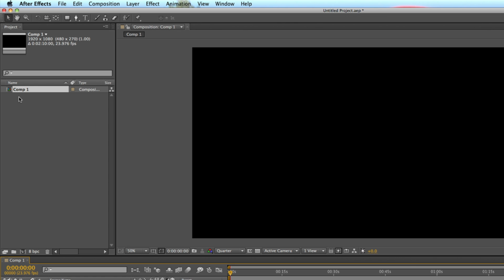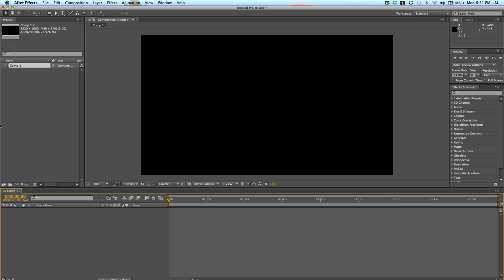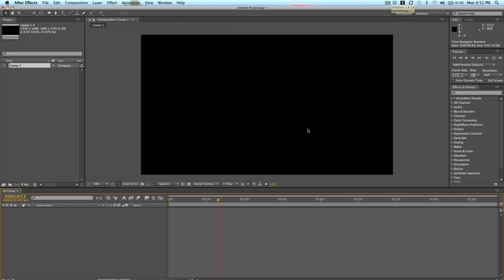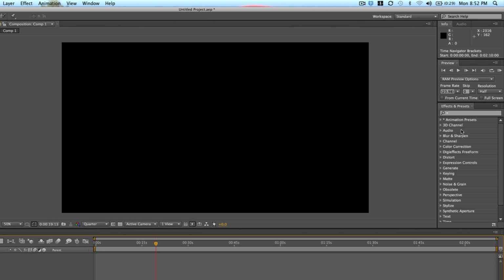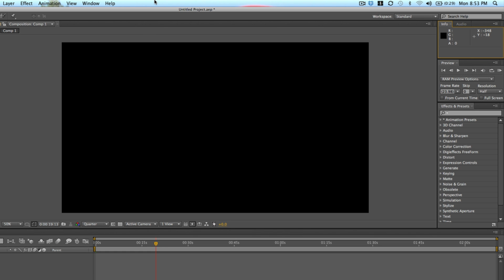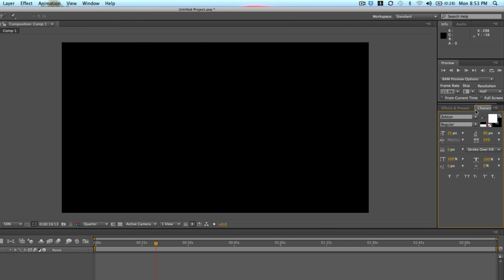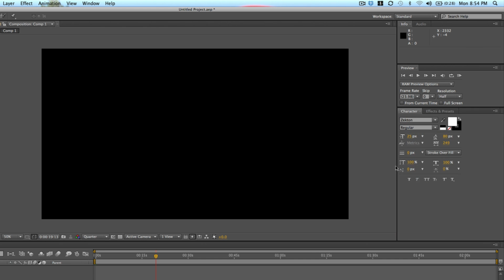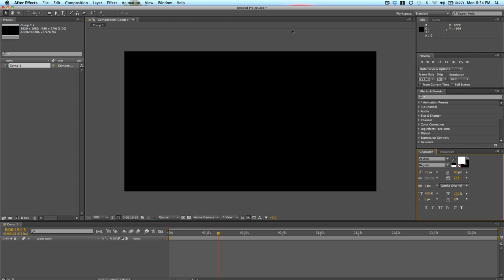Adobe After Effects The Complete Guide to After Effects 3